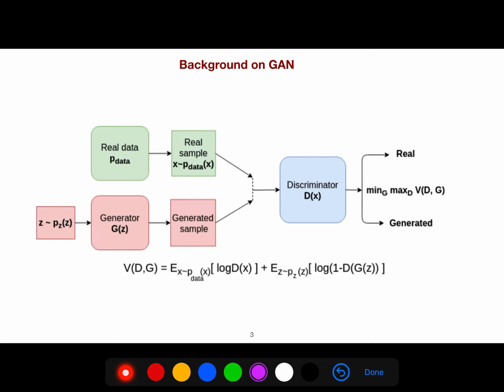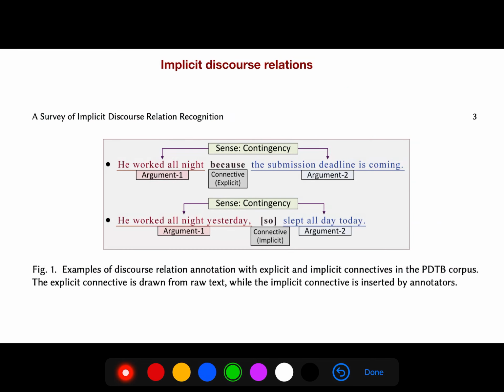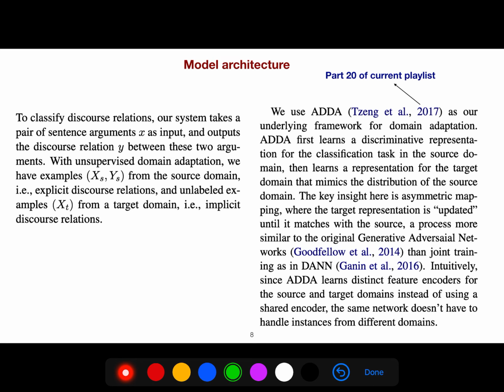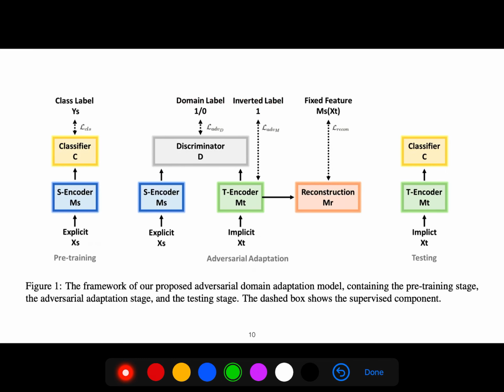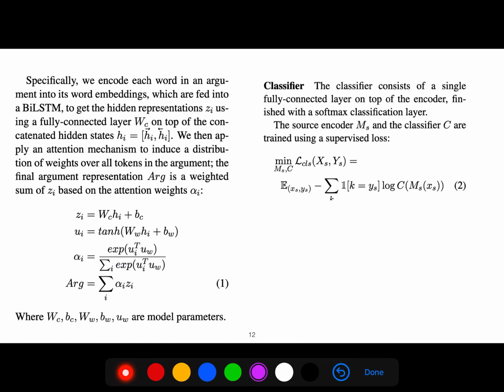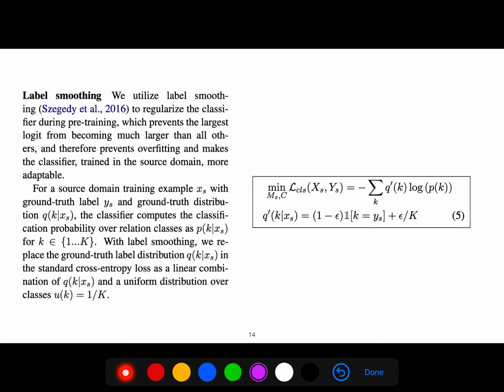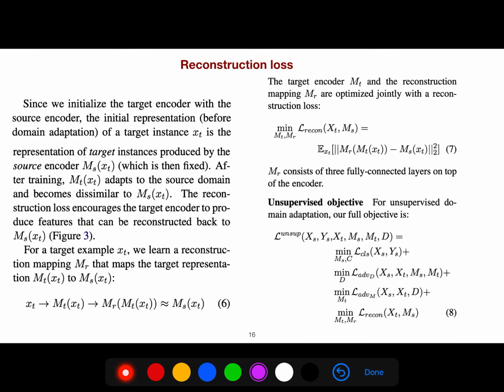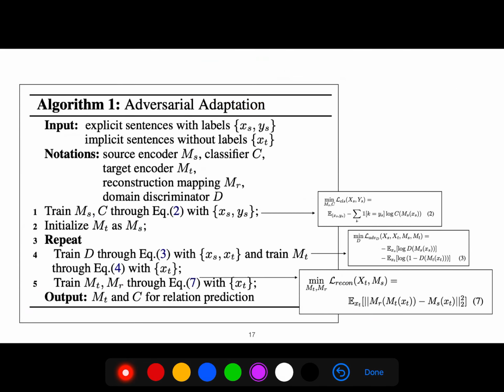Part 8: unsupervised adversarial domain adaptation for implicit discourse relation classification